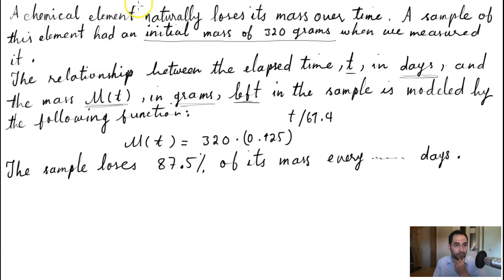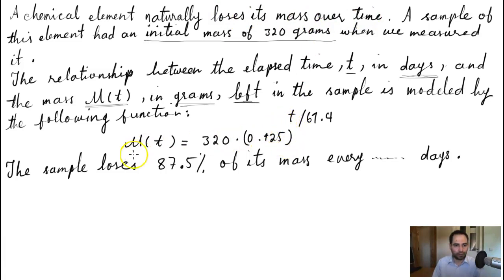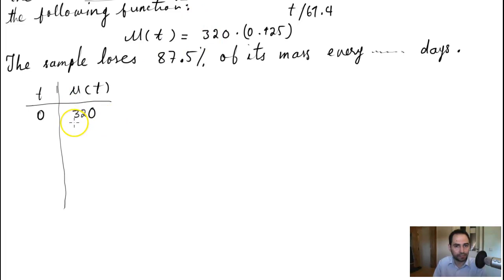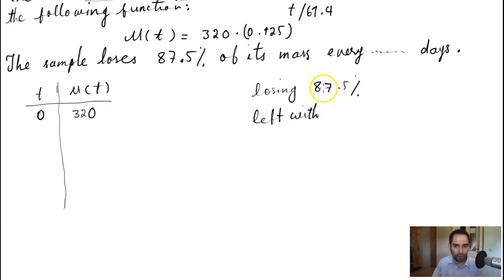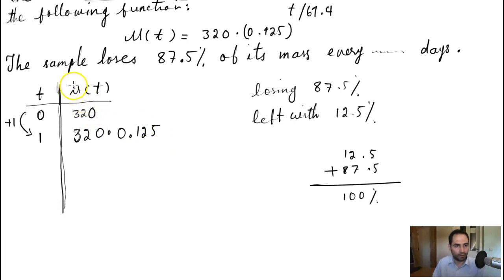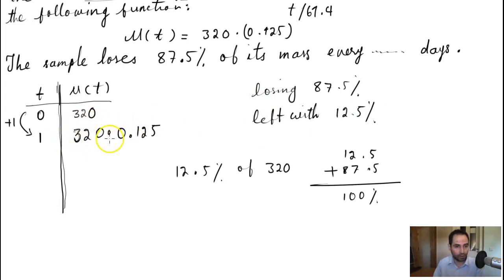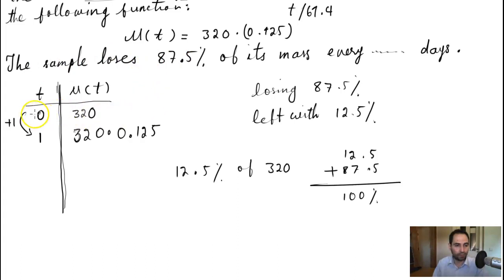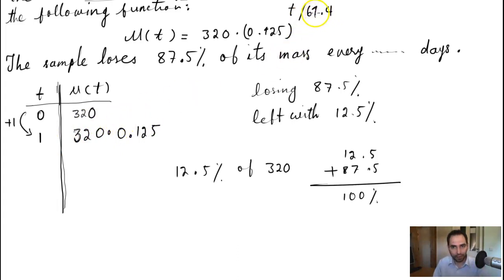Exponential Functions - Word Problem